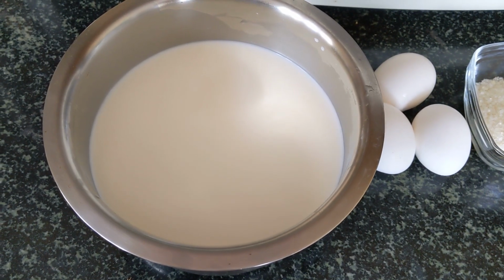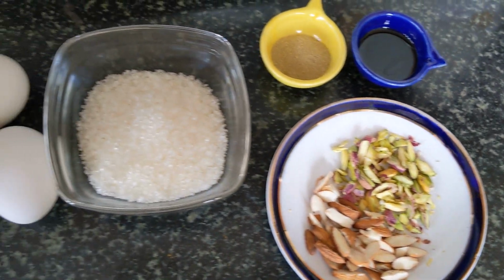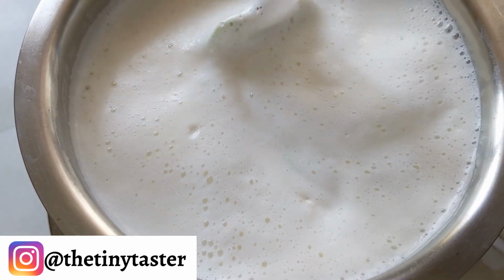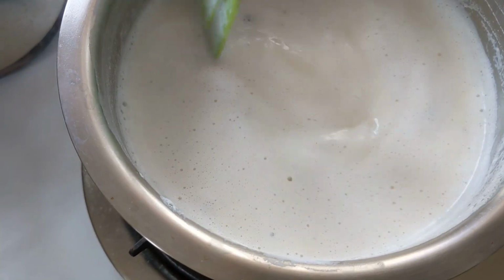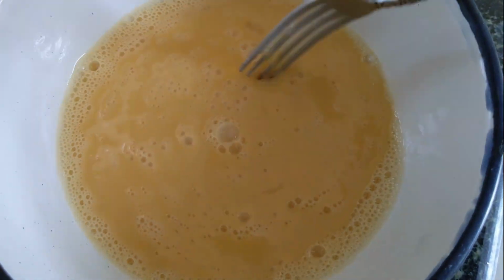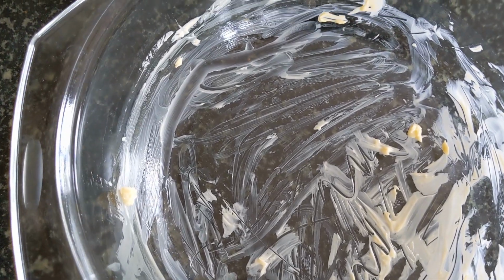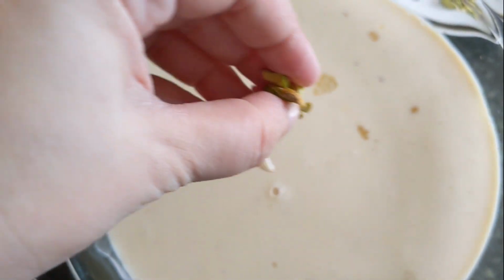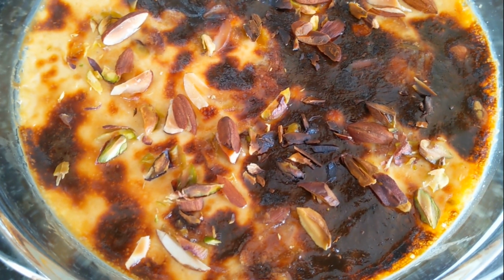Lagan Nu Custard Recipe |Parsi Desserts | Parsi Traditional Wedding Custard Dessert | Parsi Recipes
This Lagan Nu Custard recipe is a simple delicious traditional Parsi dessert eaten at almost every Parsi wedding or navjote.

This is the link to my video about the Parsi community, who we are, where we came from and what we eat :)

Here are some other Parsi Recipes in my playlist on my channel

About Me -

I'm Roxanne, a food and travel writer and content creator based in Mumbai India. My blog and youtube channel is dedicated to all my culinary and travel adventures. Vlogs and blogposts from trips that I've taken or recipes from my kitchen :)